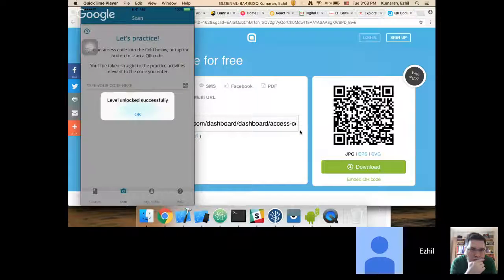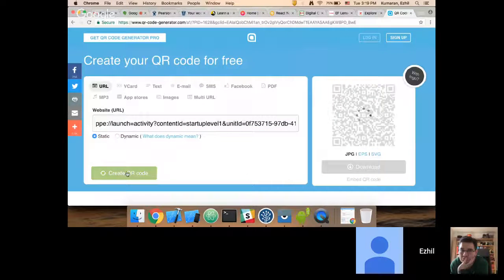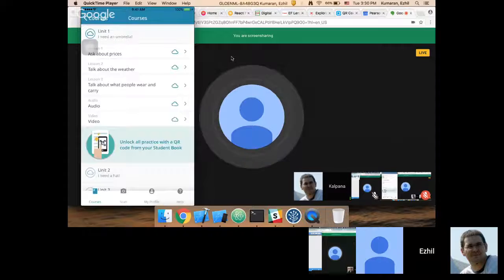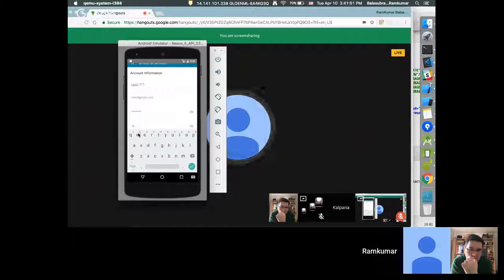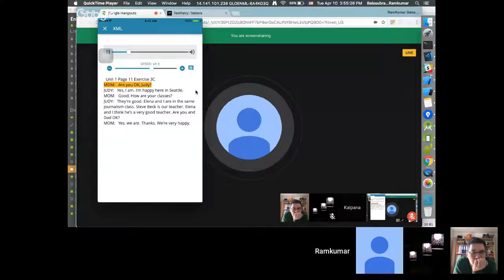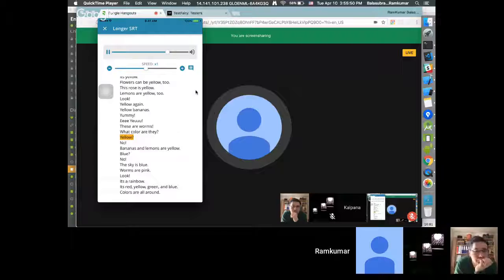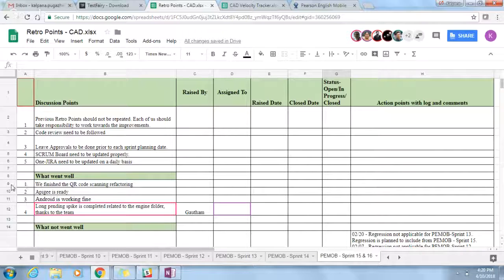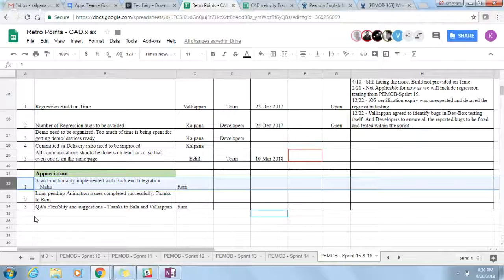PEMOB-16 Review/ PEMOB-17 Planning